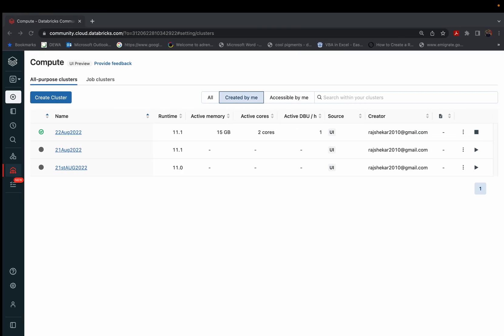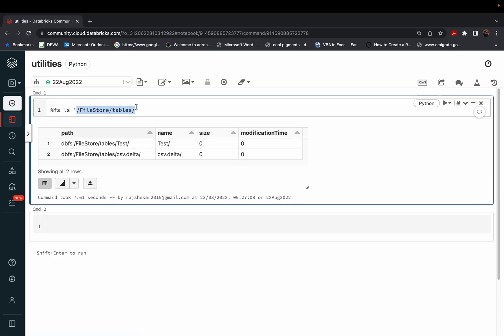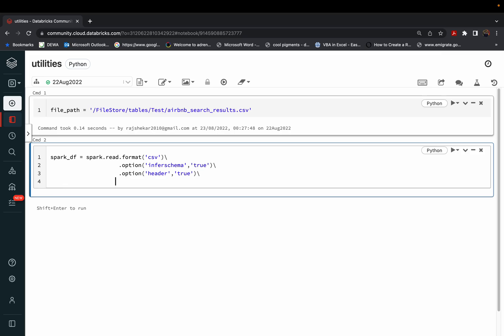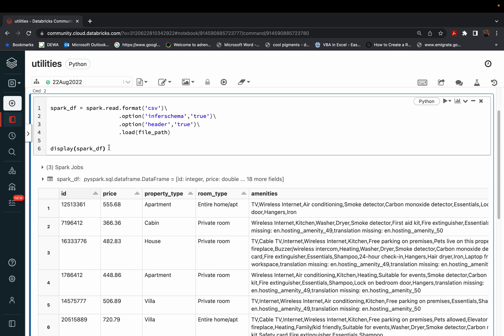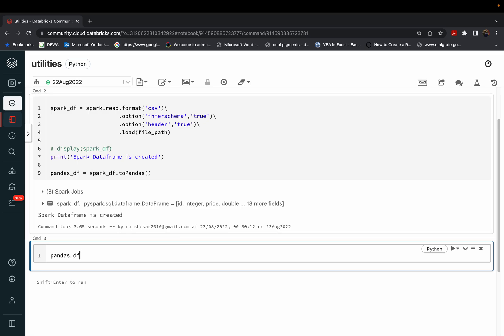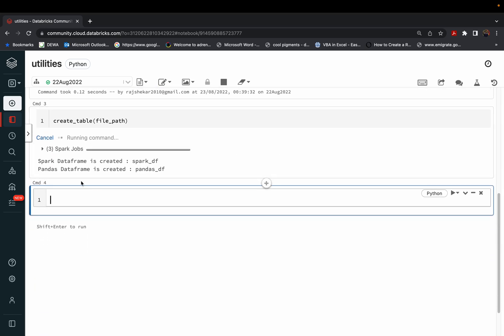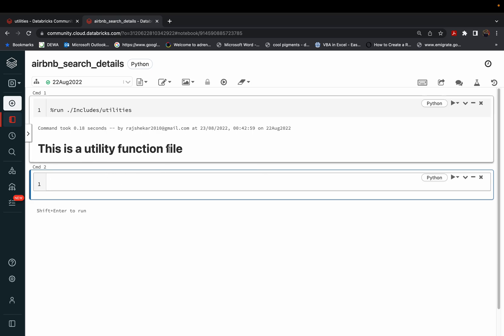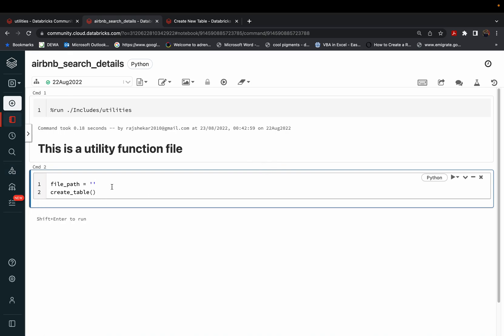3.Build a Custom function and reuse it in another Databricks Notebook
This video contains :
1. Designing a custom function to create Spark Dataframes, SQL Tables & Pandas Data frame

2. We will use this notebook in another notebook to reuse the functions Call One Note book from another Notebook in Databricks

Add one notebook from another notebook in databricks